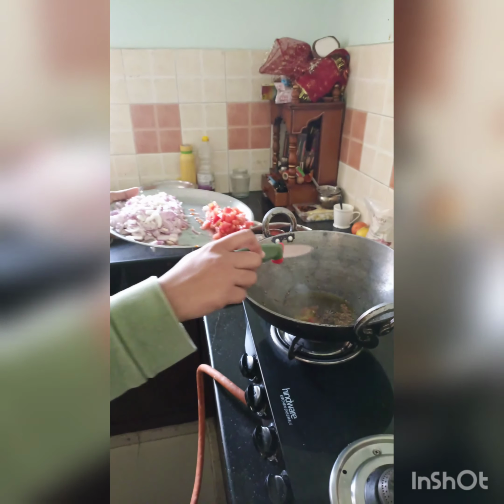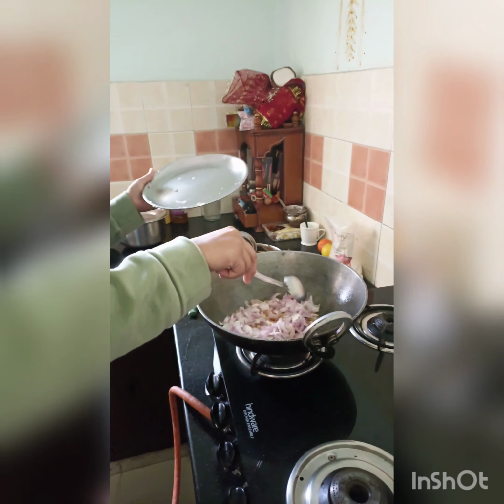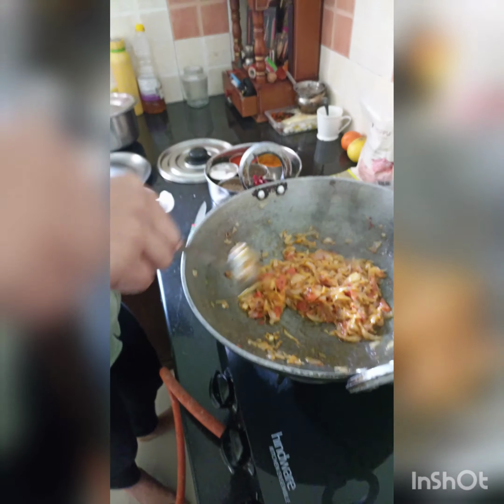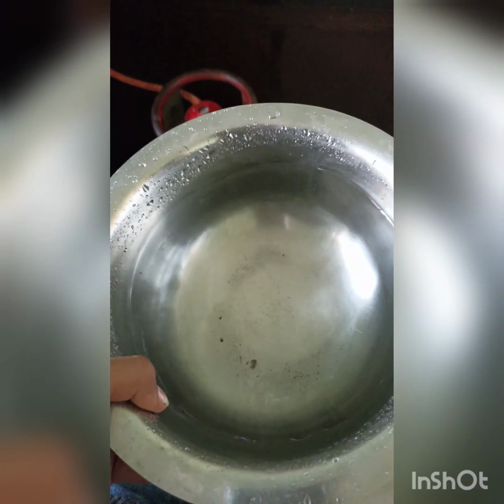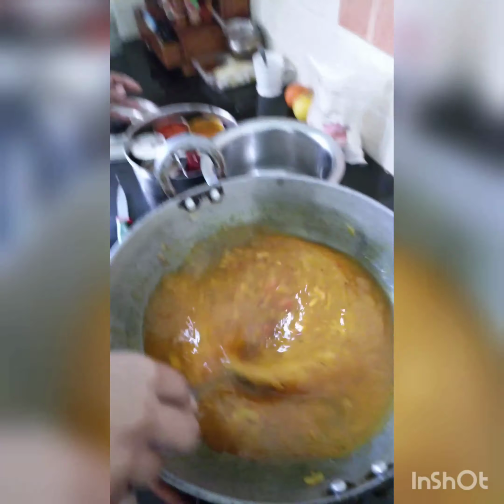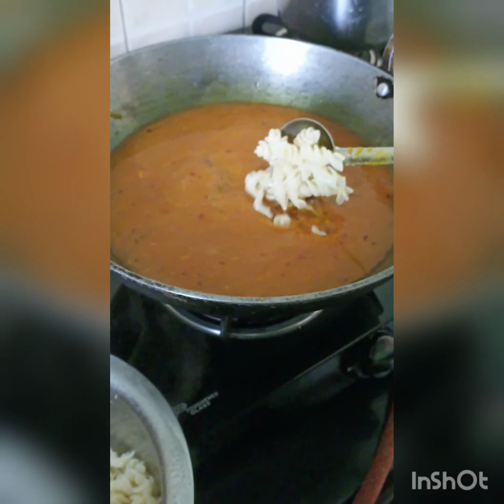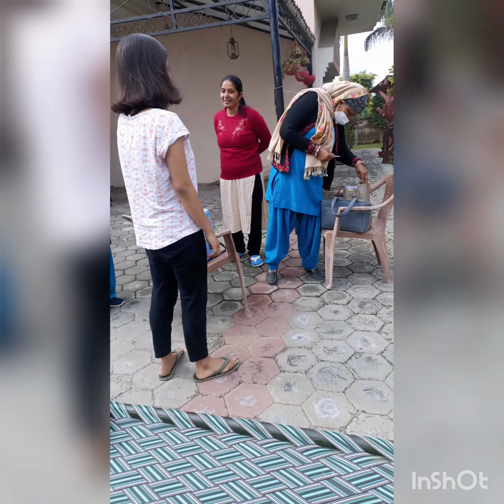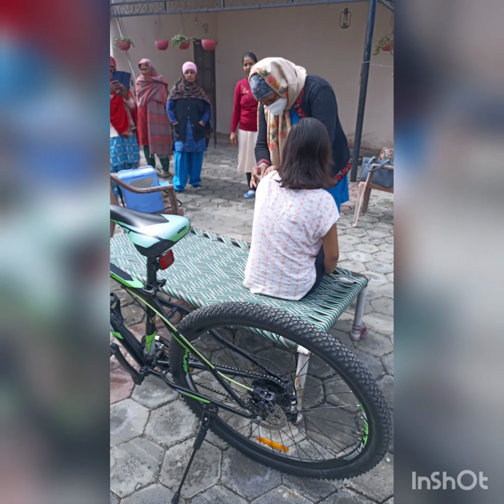vlog 34| My sister making Pasta| English vlogs in India👍